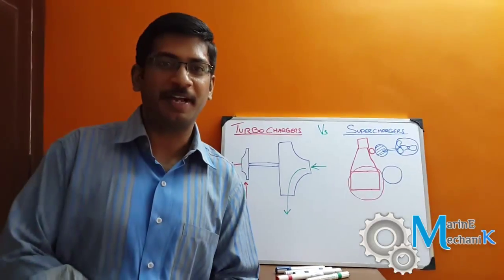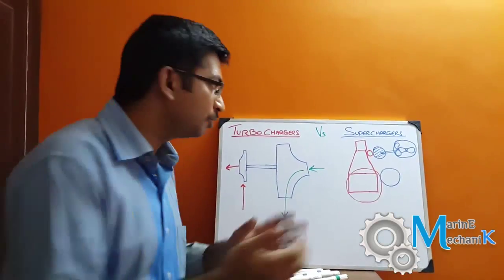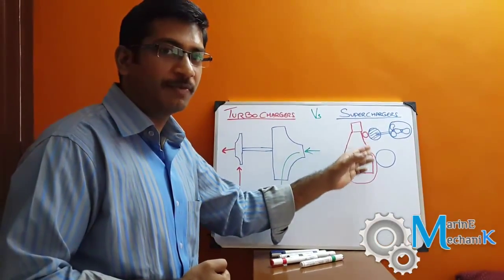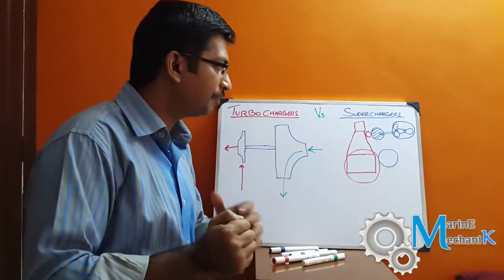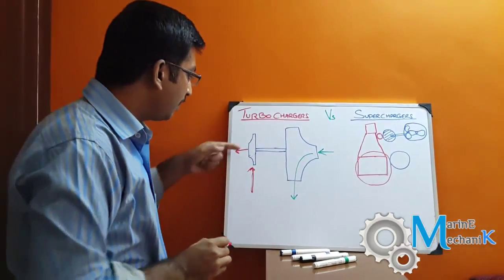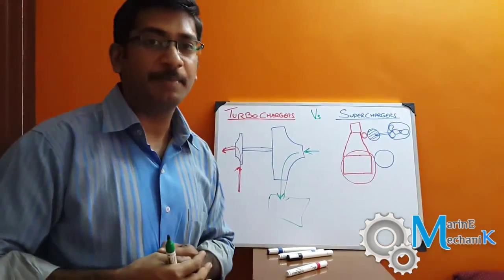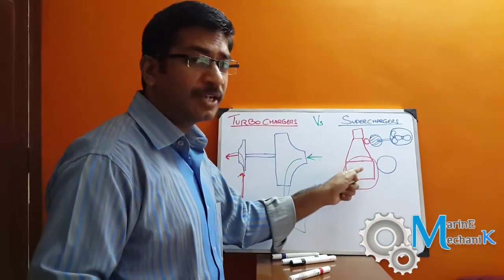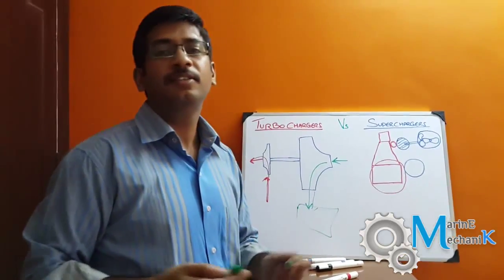Turbochargers & Superchargers - Are they Different?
Ever Lasting Doubts are always prevalent over the difference between Superchargers & Turbochargers. In this video, the differences between the Turbocharger and a supercharger used on a marine diesel engine is explained in simple terms.

Intro: GBOYSTUBE